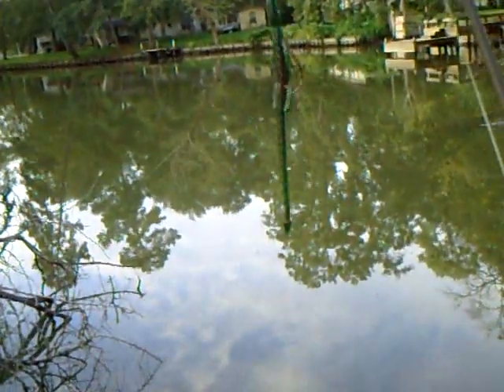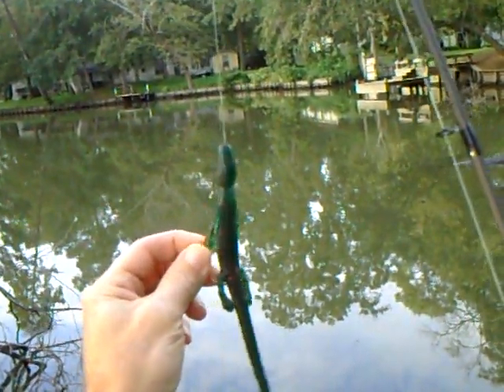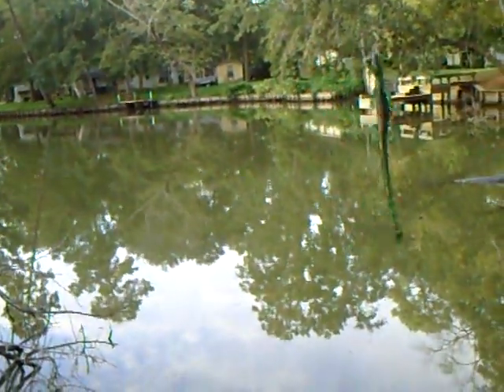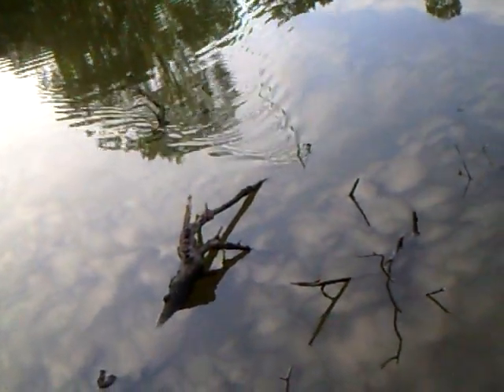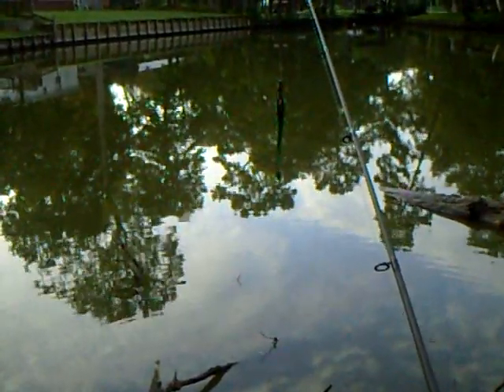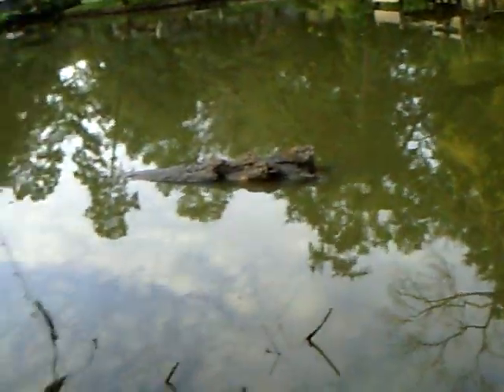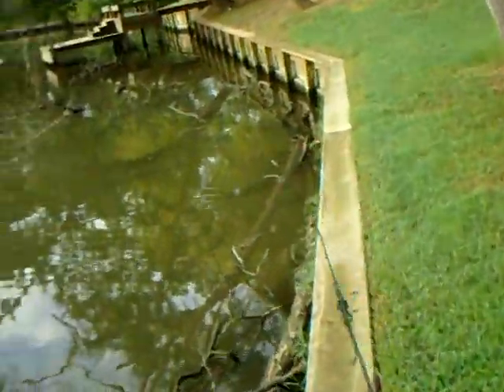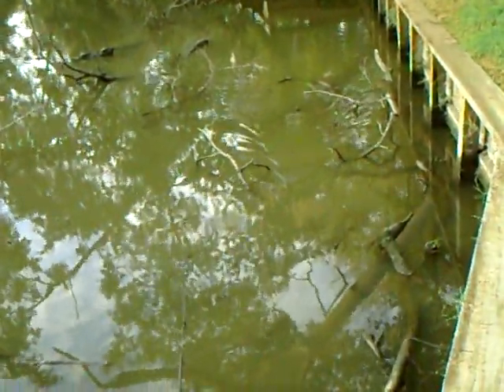El Grande Lures Gila Monster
The El Grande Lures Gila Monster is an 8-3/4" paddle taile lizard that is changing the way anglers are looking at fishing lizards. This lizard is perfectly symetrical and the tail action is fantastic. Drop this baby into a bed on the spawn and hang on!